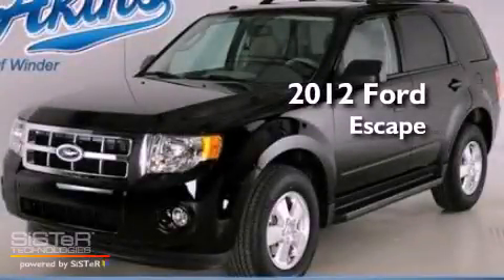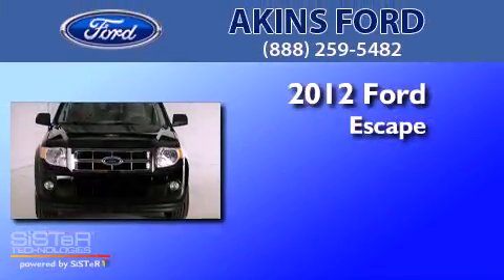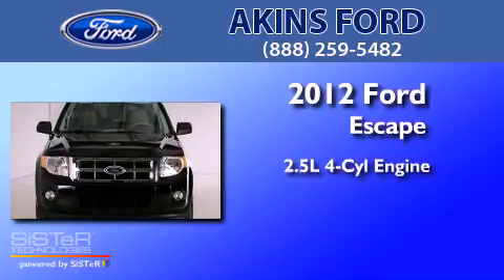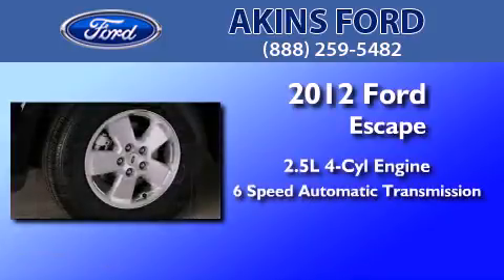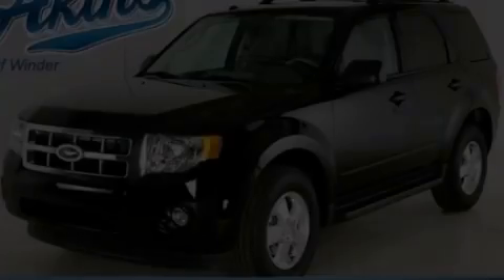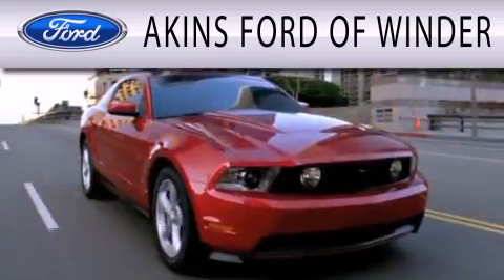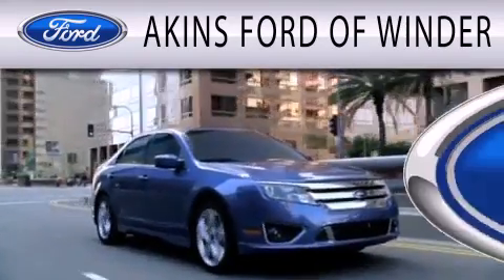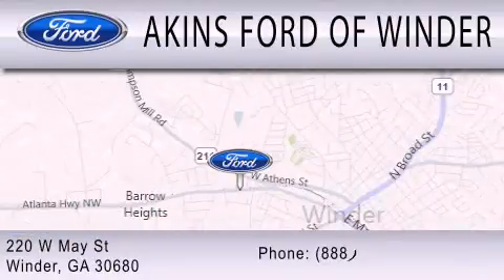2012 FORD ESCAPE GA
Year : 2012
 Make : FORD
 Model : ESCAPE
 Engine : 2.5L I4
 Trans . : AUTO 6SPD
 Exterior : EBONY BLACK
 Miles : 7
 Interior : STONE
 Stock : CKA98393

 220 West May Street
  , GA 30680